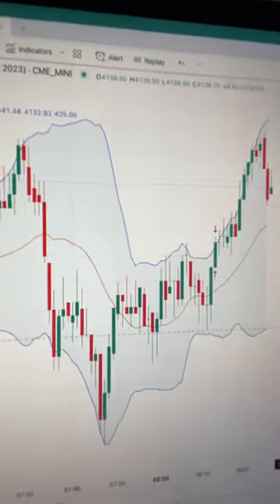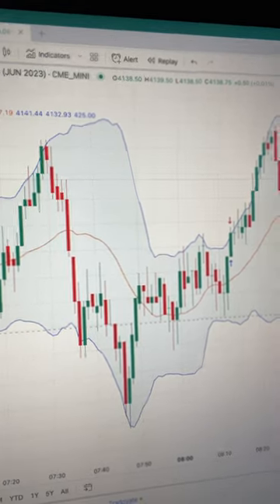How I Know Which Way to Trade on Any Given Day